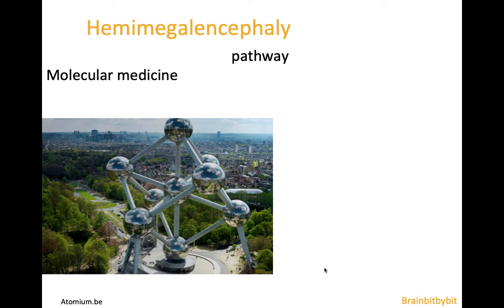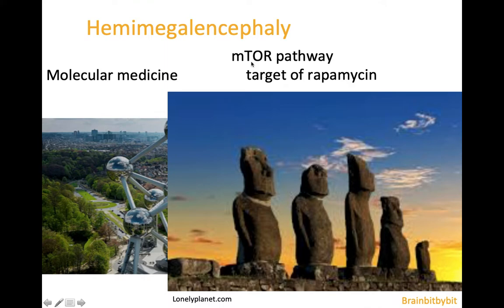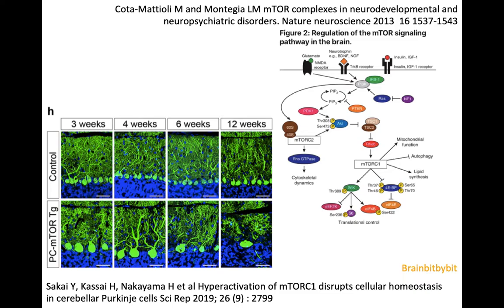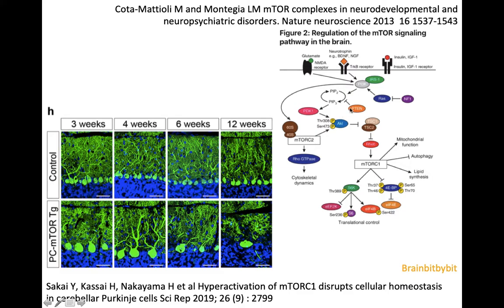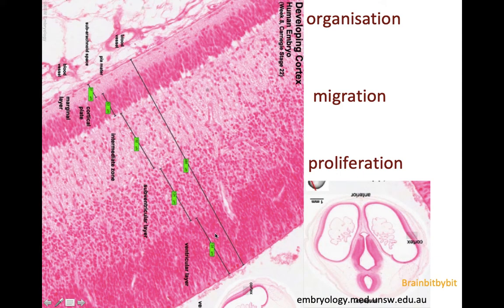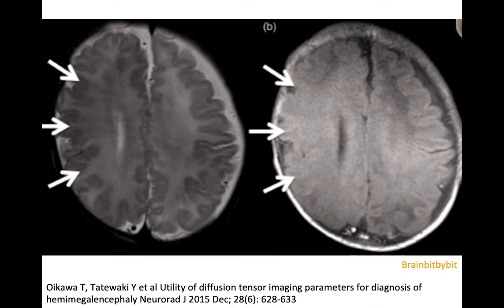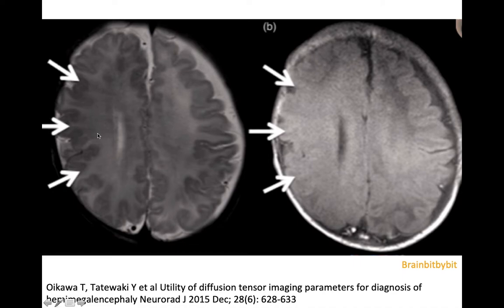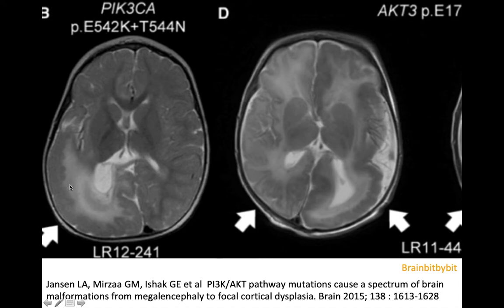5. Hemimegalencephaly (HME), MRI findings; epilepsy, MCD, mTOR pathway, PI3K, AKT, NMDA